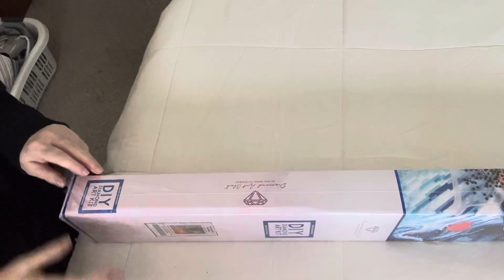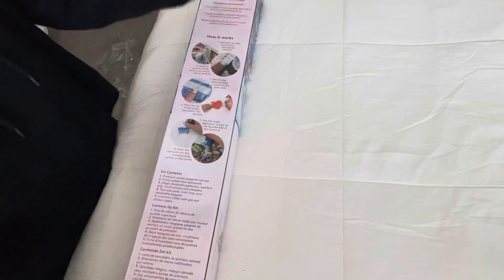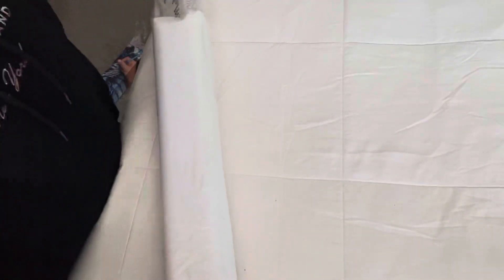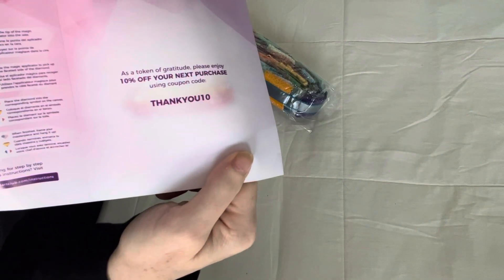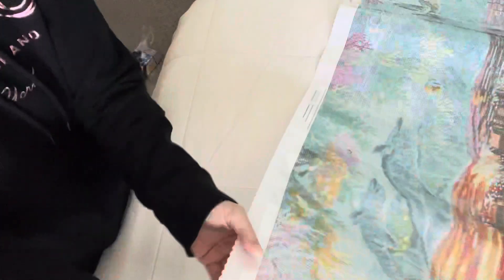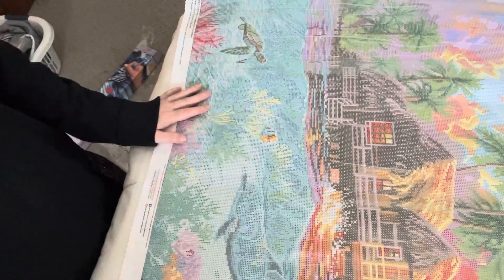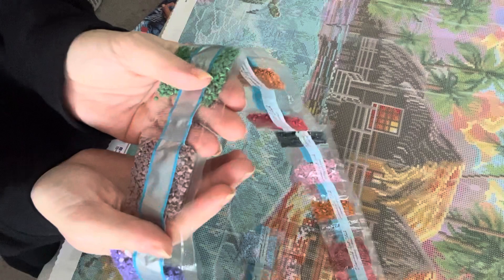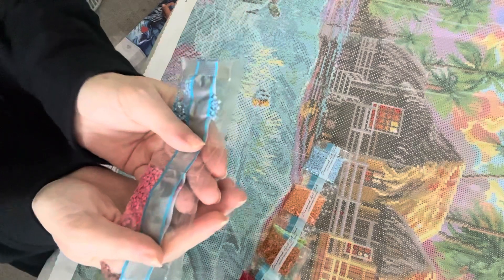Diamond art club unboxing:Weekend In Paradise